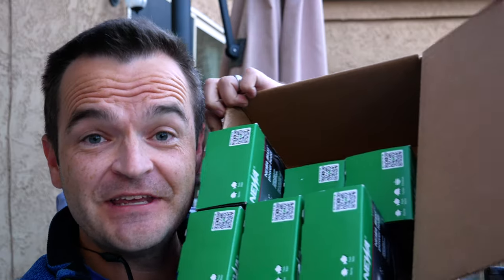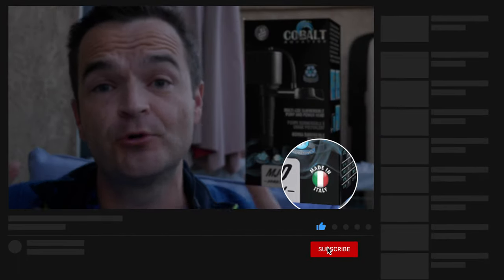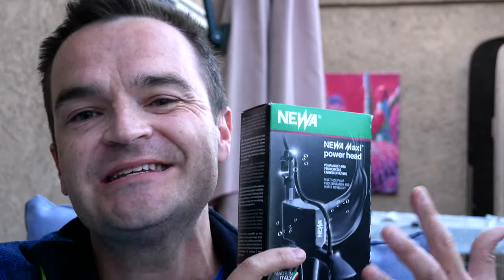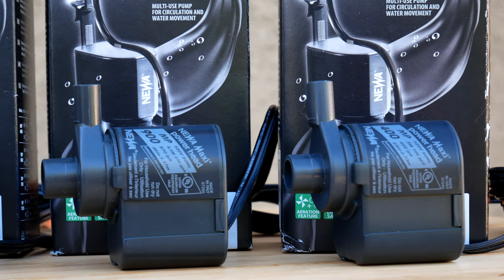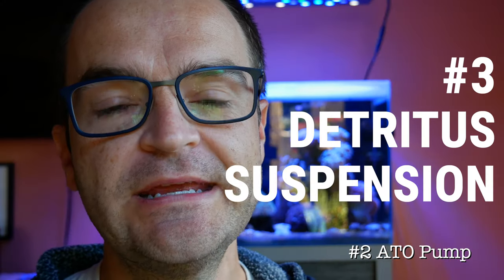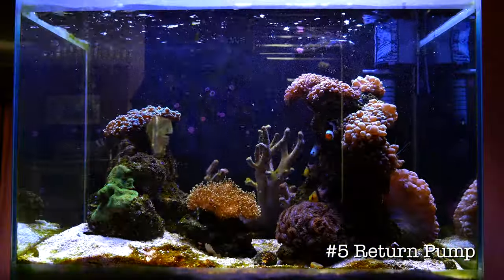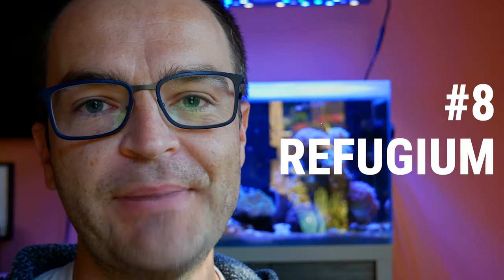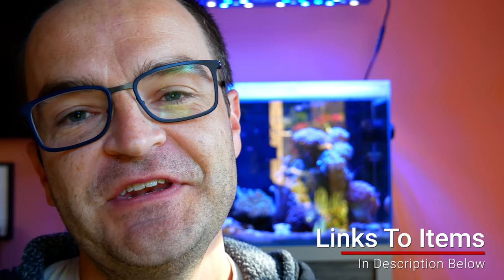THEY'RE BACK! 11 Ways to use the NEWA MP Pumps!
Its been a while, but they're finally back!  MJ pumps have now been brought back by NEWA as the MP Pump series.  Today Matthew walks you through 11 different ways that these utility pumps can be used!